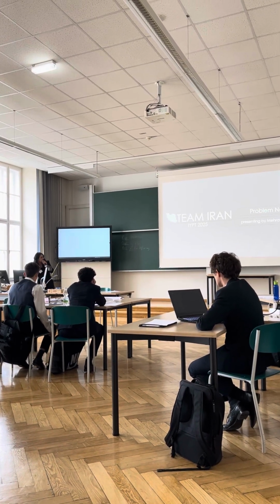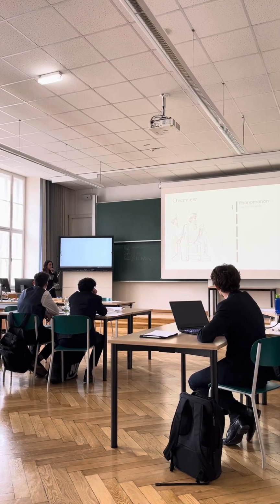AYIMI team member, Mehraveh Zhegol Irani, AYPT2025, Austria , physics tournament